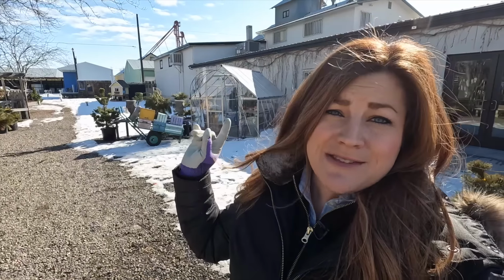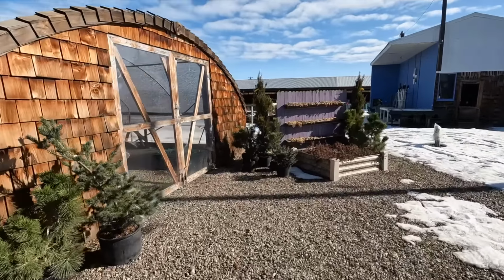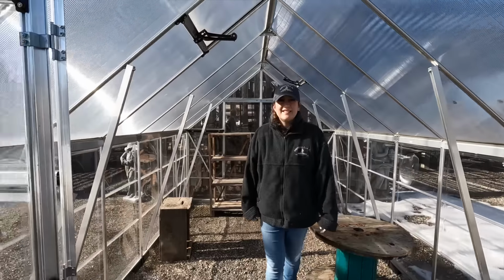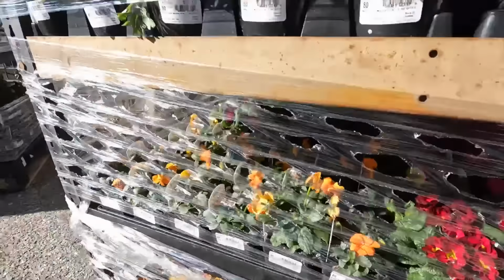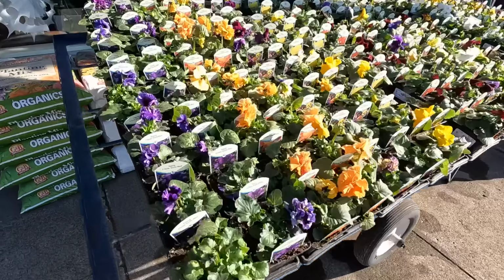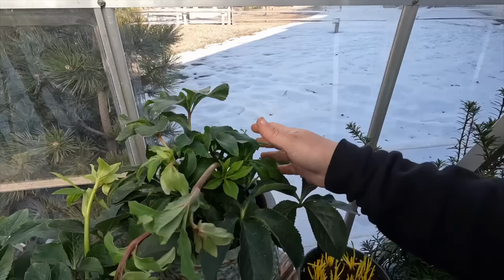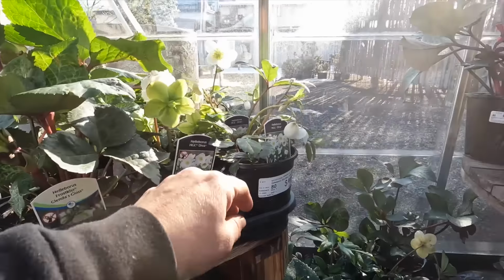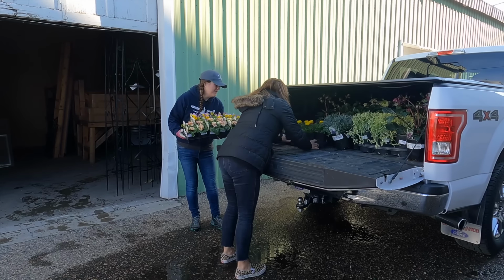New Plant Load at the Garden Center! 🌿🌸🌼 // Garden Answer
New Plant Load at the Garden Center! 🌿🌸🌼

🌿MAILING ADDRESS🌿
Garden Answer
580 S Oregon St